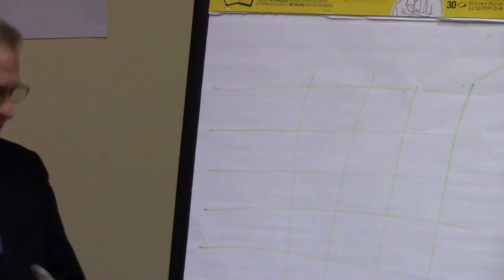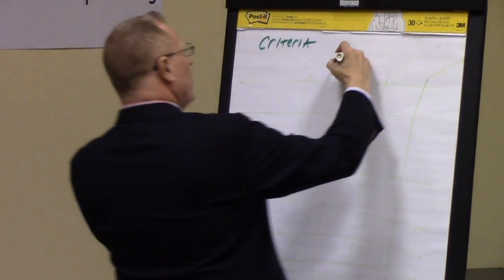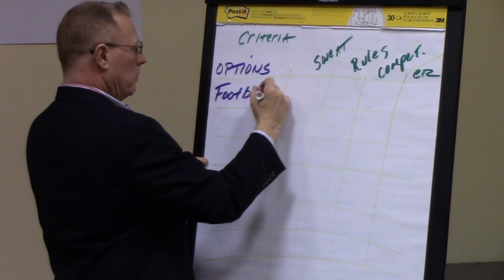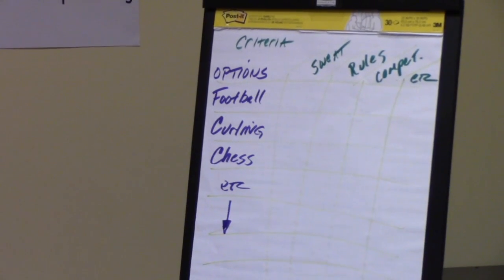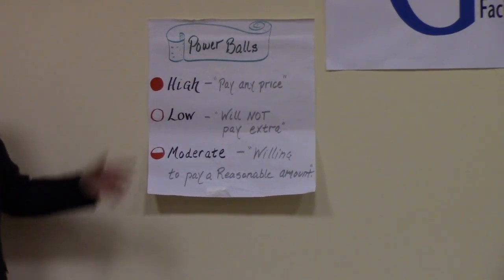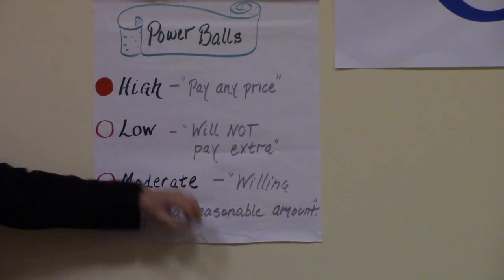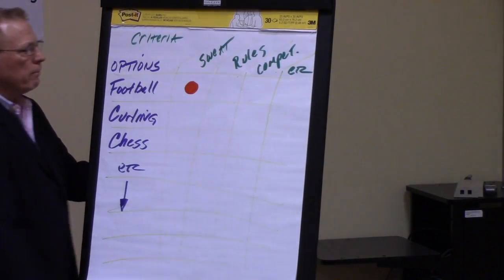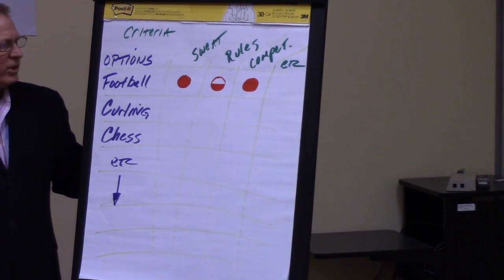Basic Facilitation Skills: #2 How To Facilitate Consensual Prioritization with a Decision Matrix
How To Facilitate Consensual Prioritization with a Decision Matrix

PURPOSE

This tool supports decision-making at all levels.  It can be viewed as the ‘logic’ behind all decisions, providing the rational for both the support and reasons to de-select or de-emphasize one of the options.

METHOD

Once “Purpose” to the object (ie, topic) has been agreed upon, we can use the “Creativity” tool or narrative “Brainstorming” to develop lists of both the options being considered and the criteria to be used to evaluate the options.  By applying “Powerballs” and carefully wording our questions, we can now assess the impact of each criterion on each of the options with a simple matrix.  For example, if we want to know which sports to target in a marketing campaign, we might develop two lists and populate the matrix as shown below:

• At the intersection of each criterion and option, stipulate precisely the following at the start of your facilitated effort: “TO WHAT EXTENT DOES ‘X’ IMPACT (OR RELATE) TO ‘Y’?”

• From the example above we might determine that from the perspective of a sports drink company, that ‘Basketball’ is a more desirable option than ‘Curling.’

• CAUTION: AVOID THE CLOSE-ENDED QUESTION “Does ‘X’ involve ‘Y’?”  There is always a subject matter expert who can draw the correlation.  Conceding ‘Relativity’ we are not after “Does it?”.  Rather, we are focused on the degree, intensity, level, or to what extent does it.

BENEFITS

Always provide your executive sponsor or steering team with a decision matrix to back-up your decision.  This simple but highly effective visual tool preempts their common question, “Why did you select ‘X’?”  The matrix provides your rationale and trail of logic.  If they want to change the decision, it forces them to adjust the logic and enables your team and project to be consistent with future decisions.

* For over 300 articles on facilitation skills, tools and tips go